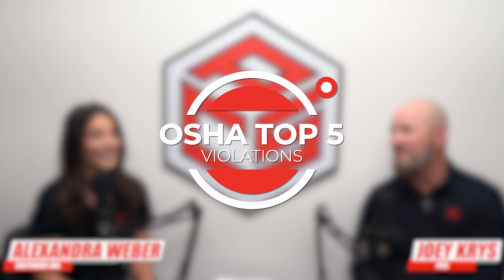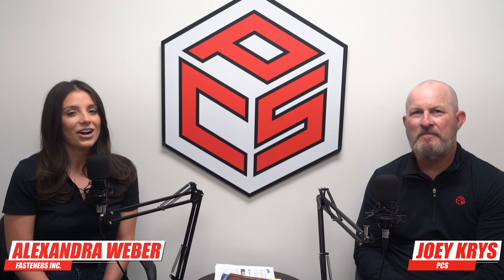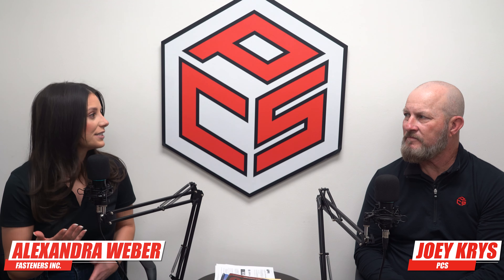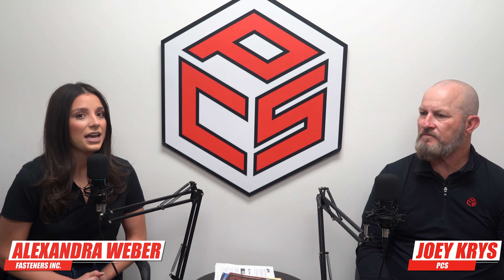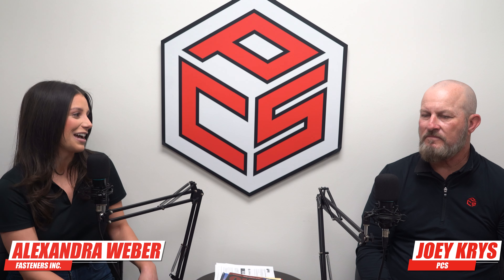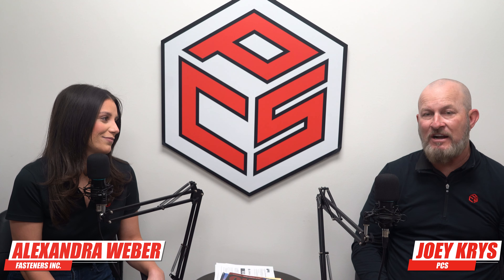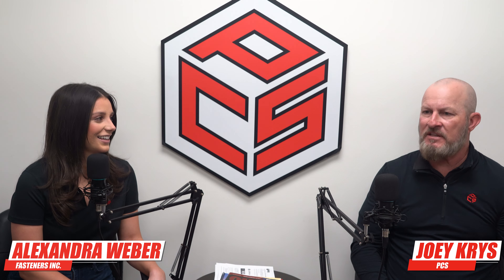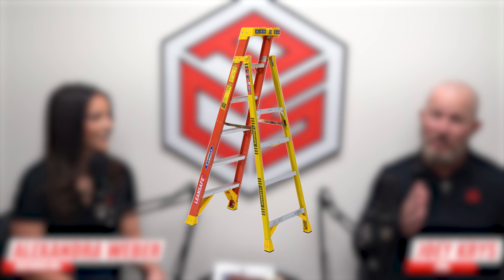TOP 5 OSHA VIOLATIONS OF 2022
Alexandra Weber and Joey Krys walk us through OHSA's Top 5 Violations of 2022! Did the number one spot surprise you?